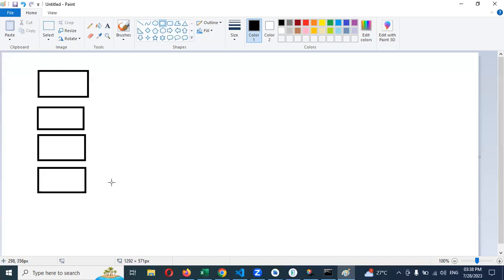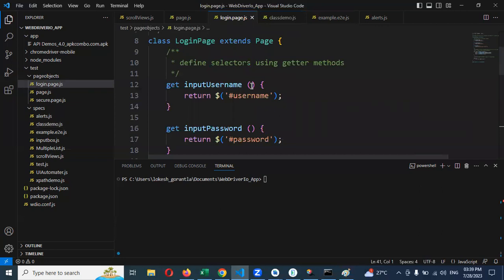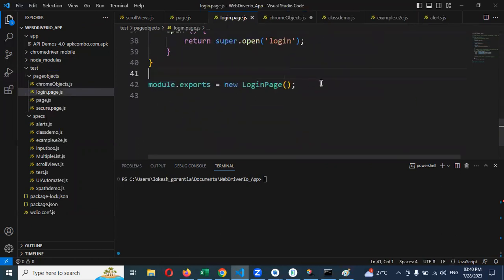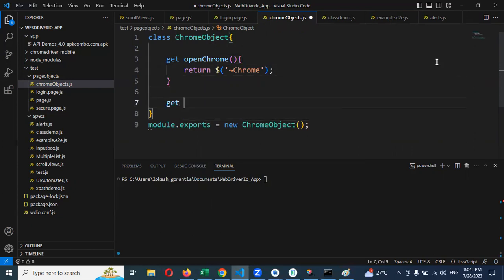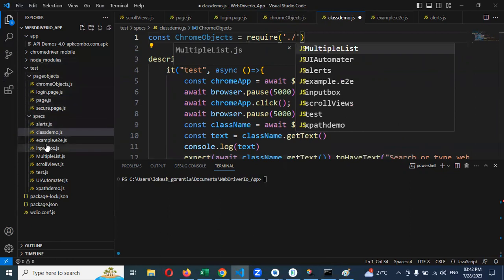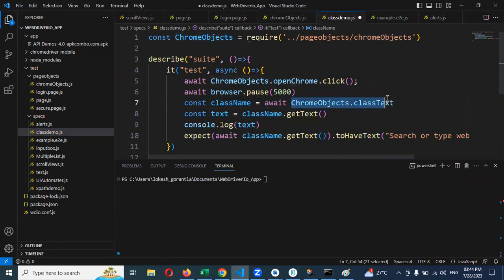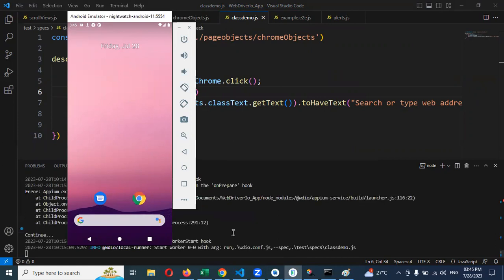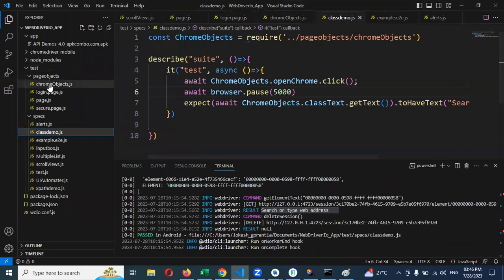Part 15: Page Object Model[POM] With Appium 2.0 With WebDriverIO Javascript